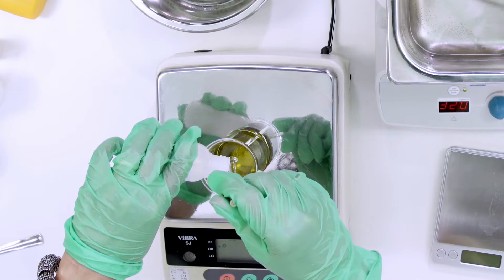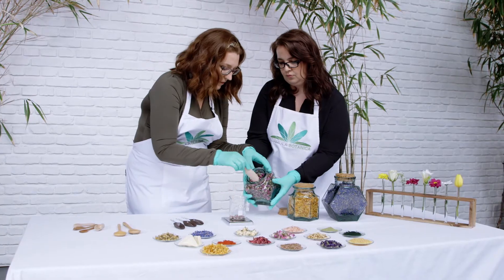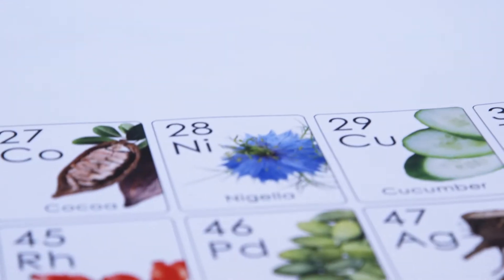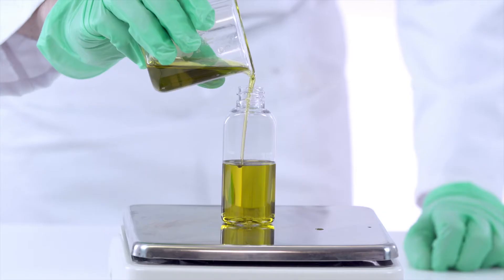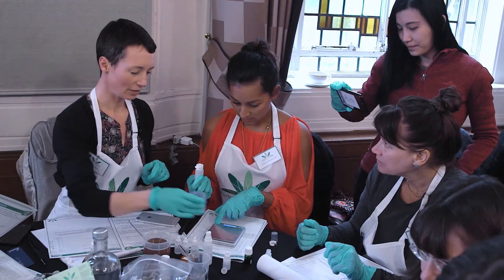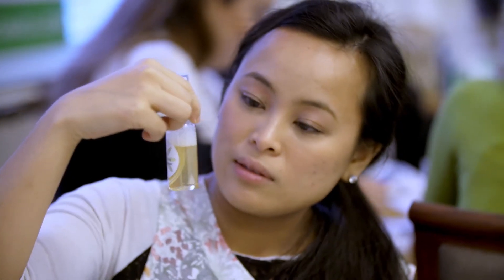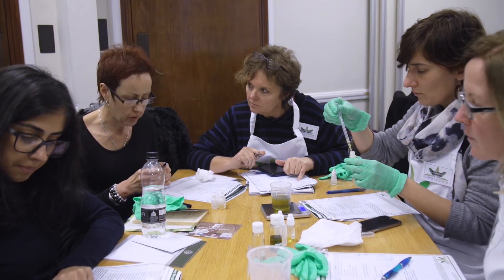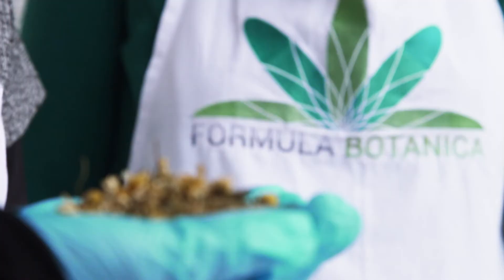Diploma in Organic Haircare Formulation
Formula Botanica’s online Diploma in Organic Haircare Formulation is the most innovative natural and organic haircare formulation course on the internet. This online natural haircare course will change your life by teaching you how to make organic haircare and create the beauty brand of your dreams.

Many formulators only make organic skincare. Diversify your brand and create organic haircare products that will WOW your customers in what is still a new and largely uncontested market. Set yourself apart and learn how to make organic shampoos, conditioners and styling products with Formula Botanica’s online Diploma in Organic Haircare Formulation.

Formula Botanica's online Diploma teaches you how to work with some of the most innovative natural ingredients in the world to create truly organic formulations that cleanse, condition and style the hair.

Learn how to make your own range of organic clarifying and conditioning shampoos, cleansing foams, leave-in and rinse-off conditioners, de-tangler butters, masks, deep treatments, styling putties and gels, texturising mists, de-frizzers, salt sprays and shine serums.

Learn how to make organic haircare for straight, wavy, curly or coily hair types, so that your formulations will work for any customer around the world.

Our Diploma is perfect for entrepreneurs with some formulation experience, because making haircare is harder than making skincare.

Enrol for our Diploma in Organic Haircare Formulation and gain access to our award-winning and accredited eLearning platform. We give you two years to comfortably complete this 6-module online course.

Organic haircare is an exciting untapped market in the global beauty industry. Learn how to create unique, effective organic haircare formulations with Formula Botanica.